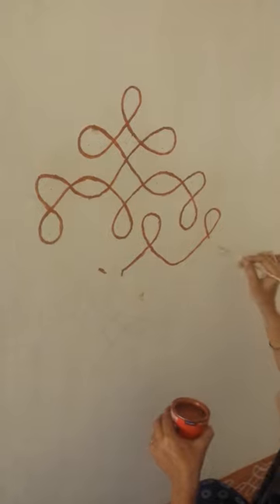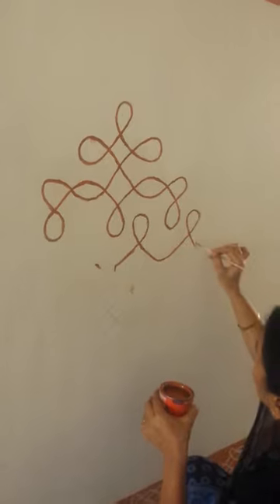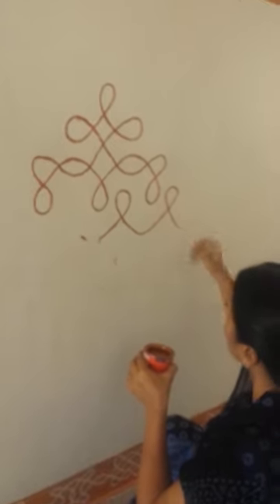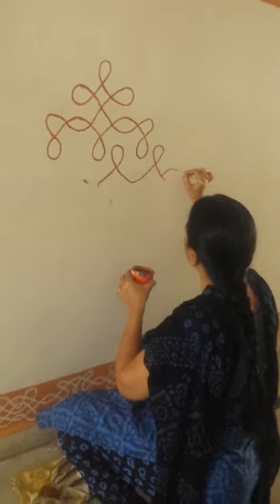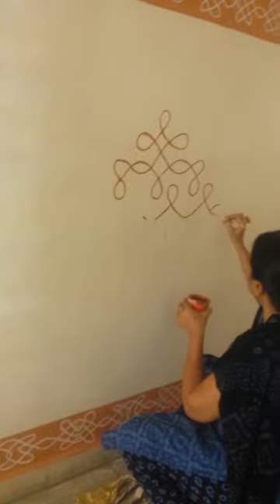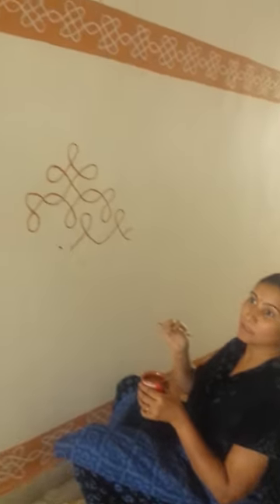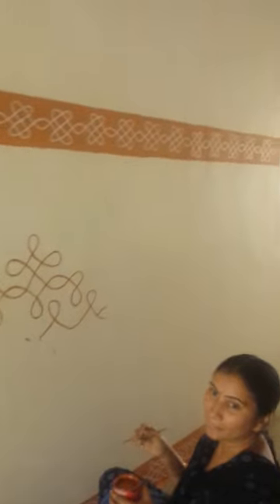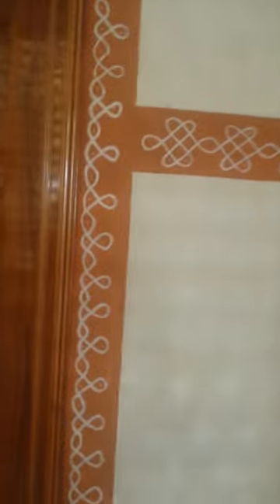Telangana traditional wall rangoli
Call for further details : 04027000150

-Sulakshana creations